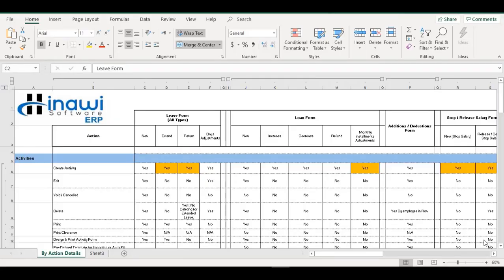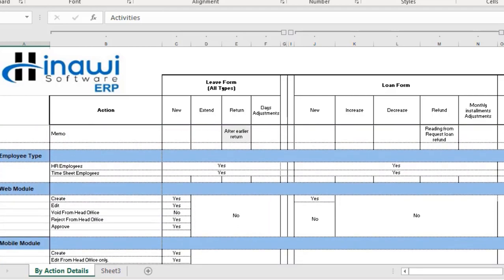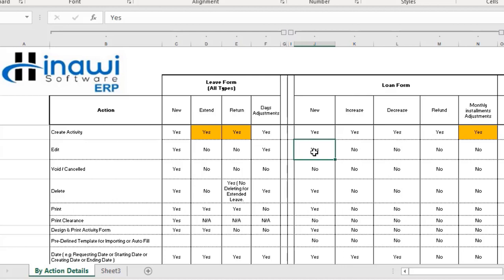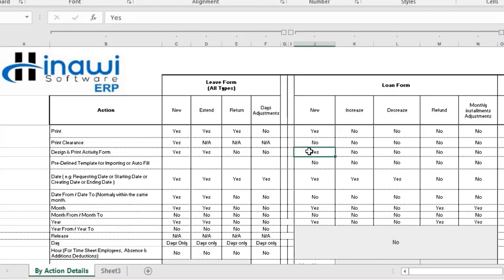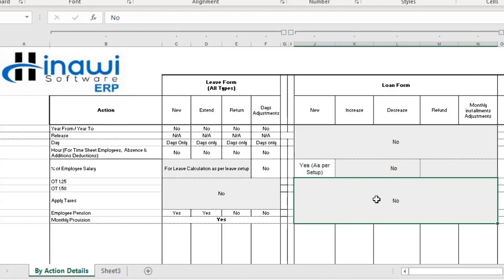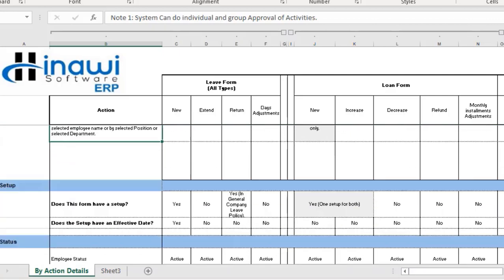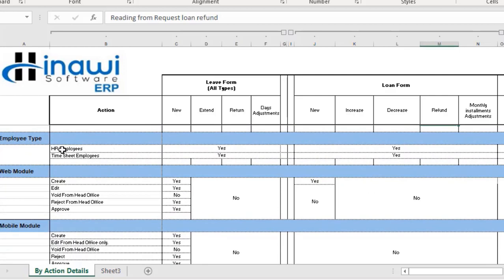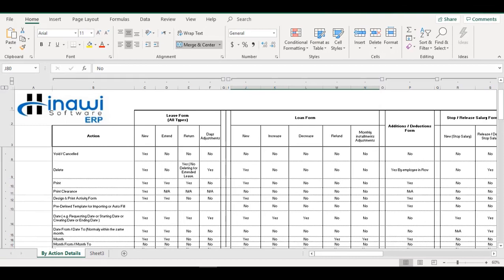Road Map for Loan Process In HRMS Module in Hinawi Software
@حاتم الحناوي
@حاتم _الحناوي
@برمجيات إجراءات القرض في نظام شؤون الموظفين والرواتب في برنامج الحناوي - انجليزي

Introduction

The Human Resources module in Hinawi Software is a platform to be used as the central control unit in the entire Human Resources Management System. It has the employee database with their details, family, contact, education, experience, and much more information. Their monthly activities can be recorded, and payroll will be updated to accounts with just one click. Employee self-service application provides access to specific information online, saving time for HR personnel.

The Timesheet can be used to track the time of employees in an effective manner. Projects and locations can record employees' costs. Employees can fill this Timesheet using Employees self-service online also.

Hinawi Software allows you to create payroll for both types of employees, HR, and Timesheet, with just one click. It can be updated directly to accounts, thus avoiding duplication of work. Through this integrated system, Salary Information File (SIF) can also be generated and sent to the bank directly.

Taxes in Hinawi Software are available to be used for HR and payroll modules and will automatically be deducted from wages. Users can define the deduction preferences and tax basis. The tax basis can be set up by different filters for employees or groups of employees.

 Features:

 Employee database (Information, documents, and salaries)

Tracking of leaves, absences, and loans End of service and more
Time tracking through Timesheet
Monthly payroll and Wages protection system (WPS)
Training, evaluation, air ticket, employee expenses, and more
Flexible Settings in correspondence to Middle East labor law
Level of access
Comprehensive reports, Reminders, Design templates forms, and Printing
Advanced Settings
Arabic and English
Integrated with Other modules in Hinawi Software
Integrated with Hinawi Web and Mobile application
Integrated with QuickBooks Accounting
Activities of HRMS Module

Employee Management:

Allows its users to record all the relevant information about the employees. Users can utilize all the

essential attributes that the Employee Management provides as followings:

Recording of employee Information:
This feature allows to record personal information with photos and provides all the other information associated with those employees, for example, Set Salary and allowances and essential documents needed for that employee. (Passport, National ID, and visa copy. Etc.). Users can fill in more than 50 information about each employee.

Employee Center:
It is a centralized hub where all the employee information could be fetched and viewed as needed. It allows the users to access all the information related to their employees immediately.

Rehire Employee:
This will allow rehiring the employee who had End Of Service.

Recruitments:
Allows the users to manage Recruitment for their company. Users can utilize all the essential attributes that the Recruitment provides. The users can record information of the candidates who are interested in acquiring a position in the company. Relevant information that is needed to hire an employee is recorded, for example, Basic candidate Information, Education, Experience, Languages they know, photo, etc.:-

CV: This allows the users to attach the CV of candidates
Activities: Users can perform certain activities on the candidates, which include: Calling for an Interview, offering a Job, rejecting a CV, etc.
Reports- users can create reports on the candidates' information by filtering with the criteria they may feel is relevant.
Transfer Candidate to Employee- When that particular candidate is suited for the job, the system user can transfer that candidate as an employee. It will allow creating a new active Employee to the company, which would be much more time-saving.
Passport requests, employee expenses, training, air ticket, evaluation, camps, and others
Transfer employees between companies or departments or locations\Projects.
Printing options of all above and Many more